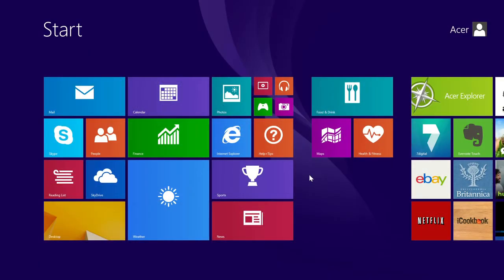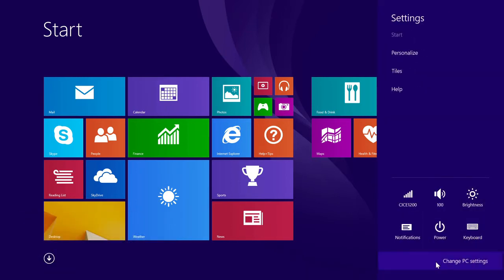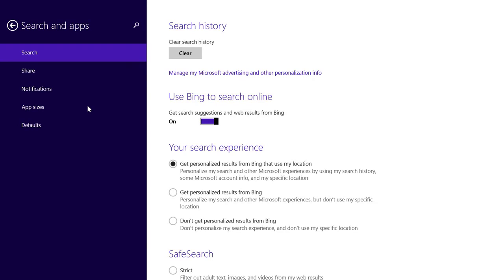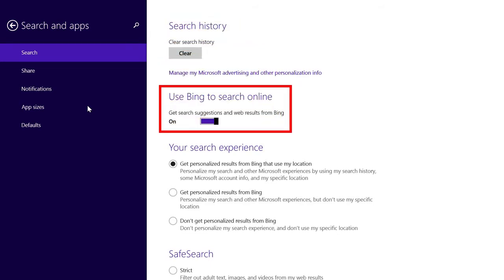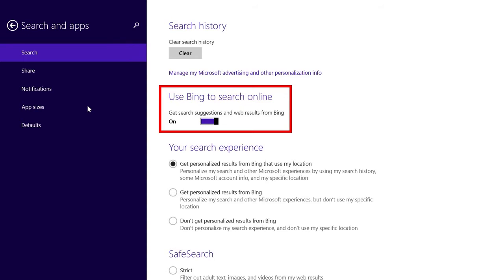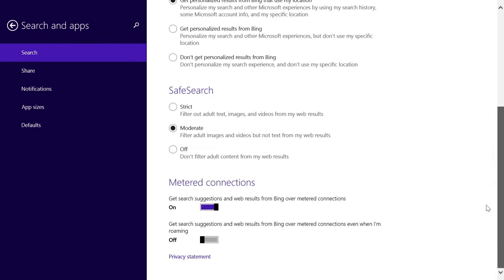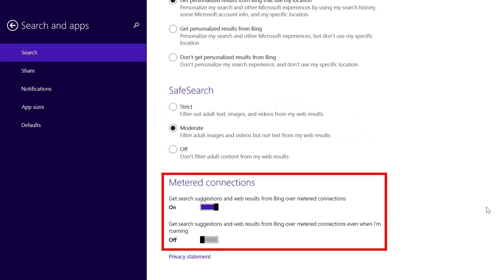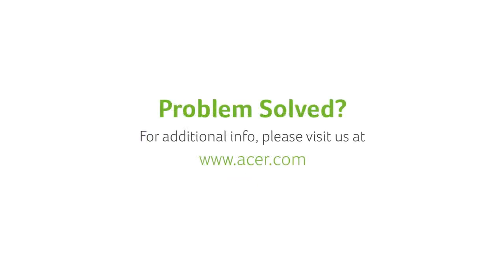Windows 8.1 - How to Adjust Search Settings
This video shows you how to adjust search settings in Windows 8.1.